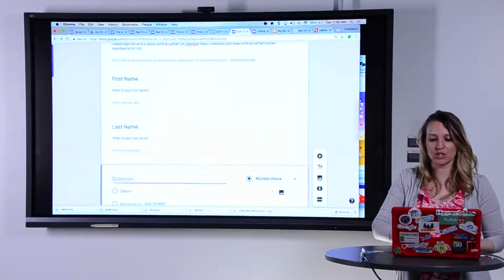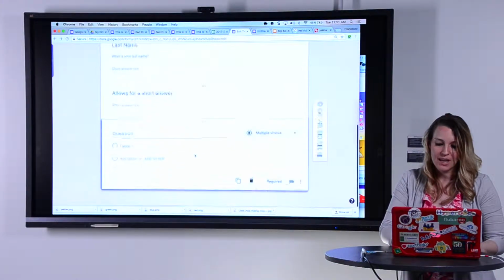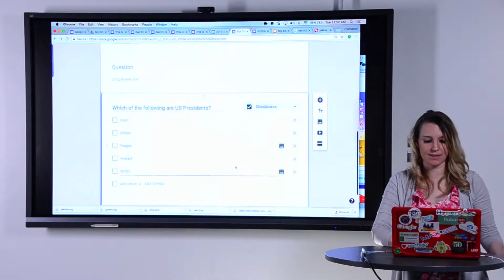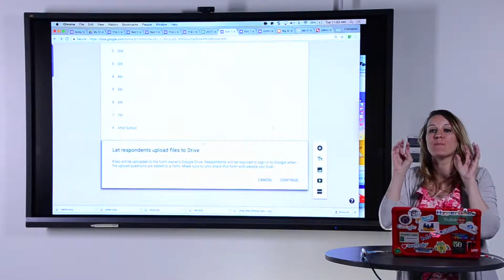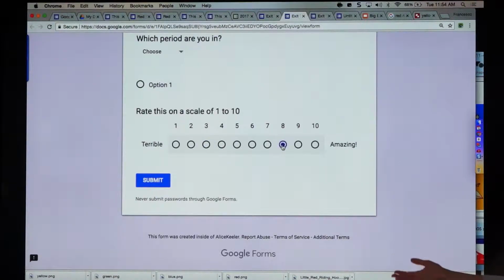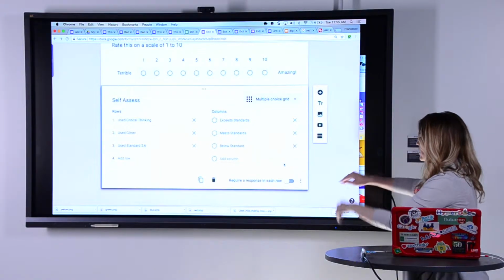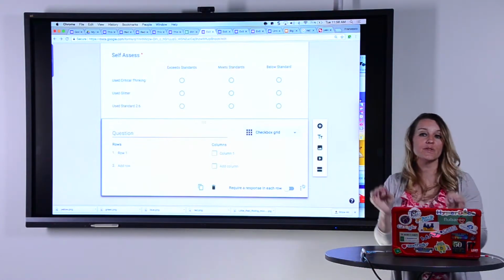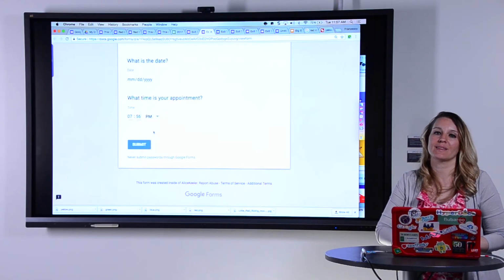30. Different Question Types